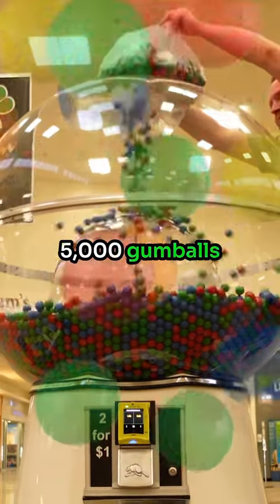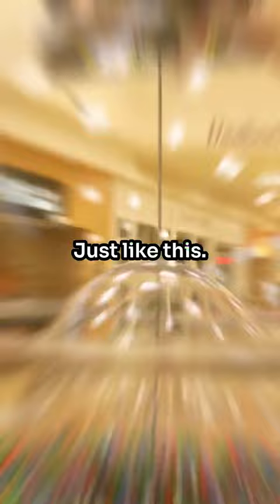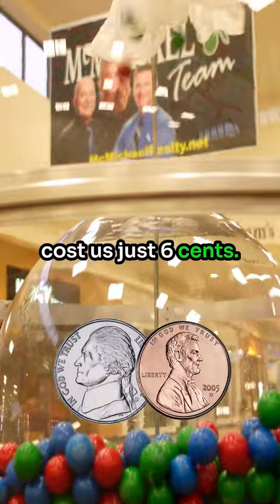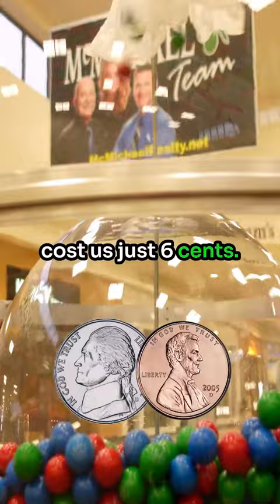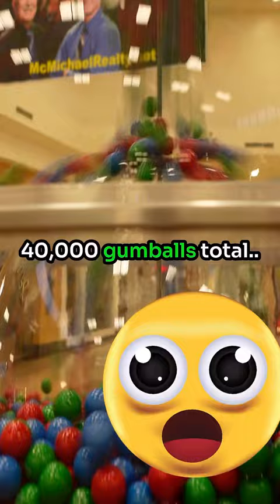How A $4000 Gumball Machine Can Make $20,000!